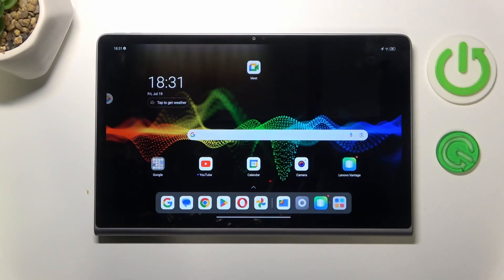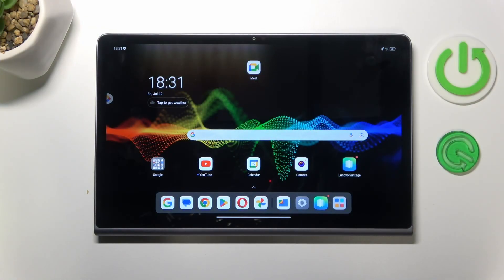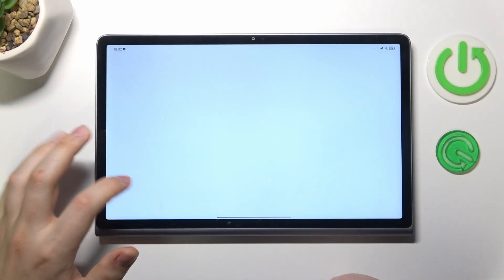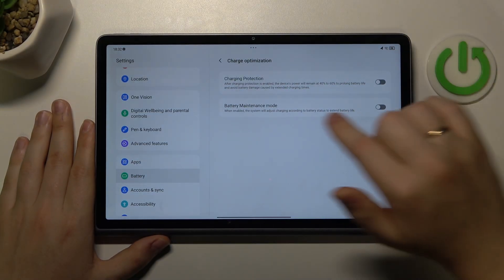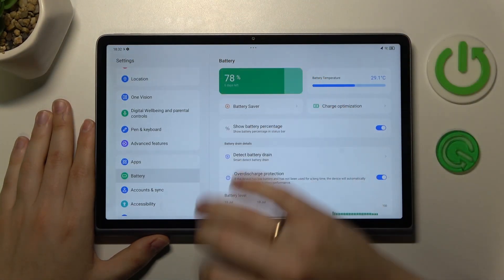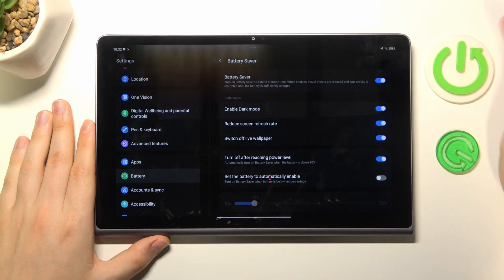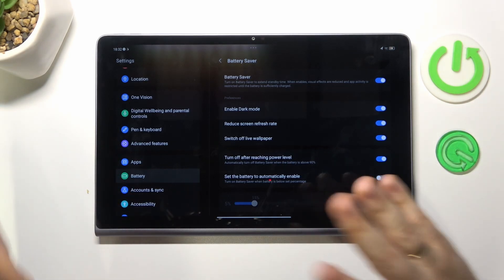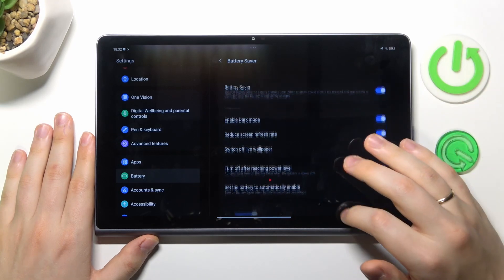How to Resolve Overheating Issues on Lenovo Tab Plus 11.5 – Prevent Your Device from Overheating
Is your Lenovo Tab Plus 11.5 getting too hot? In this video, we’ll show you how to resolve overheating problems and keep your device running smoothly. Learn how to prevent your tablet from overheating with our easy-to-follow tips. Let’s get into it!

How to Resolve Overheating Issues on Lenovo Tab Plus 11.5? How to Prevent Overheating on Lenovo Tab Plus 11.5? How to Fix Lenovo Tab Plus 11.5 Heating Problems?